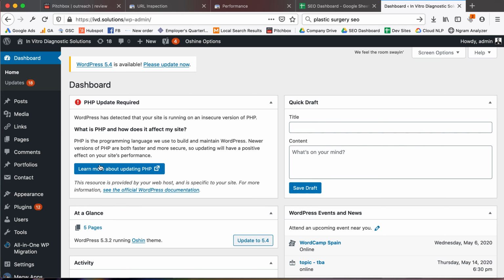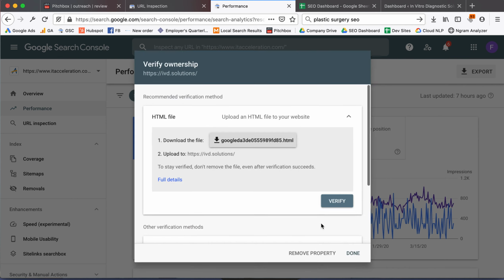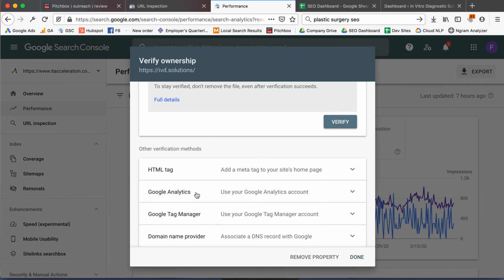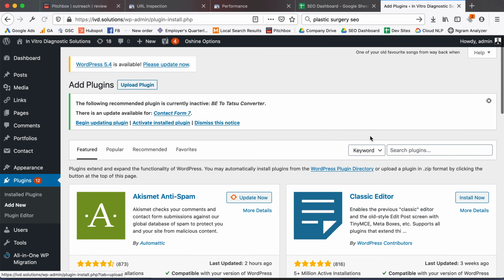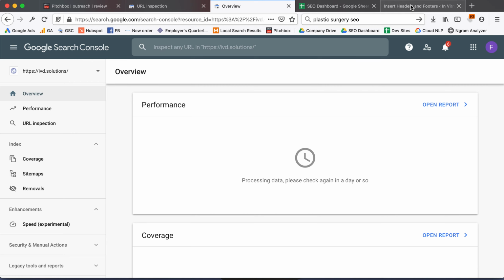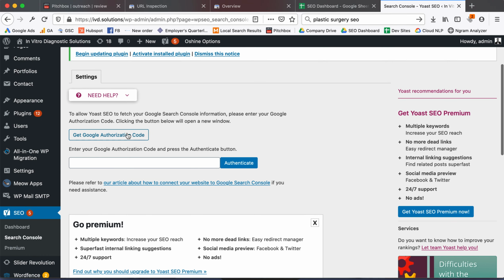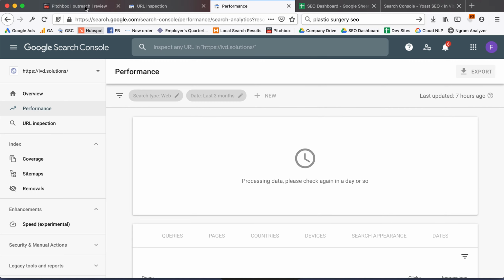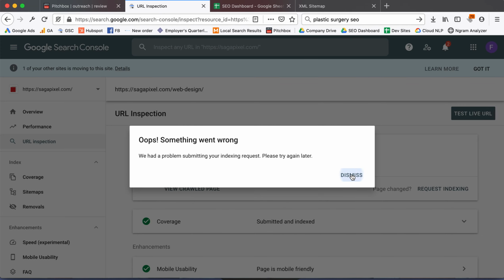Google Search Console Verification For Wordpress: A Walkthrough Connecting Yoast SEO & GSC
This video is going to show you how to claim your Google search console, verify it using a Wordpress plugin, connect Yoast SEO, and submit your sitemap to Google.